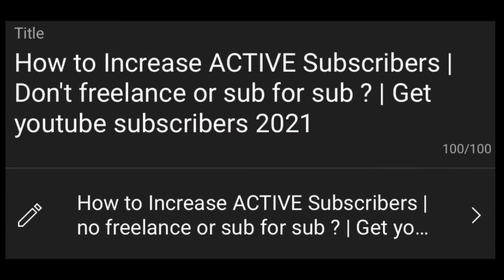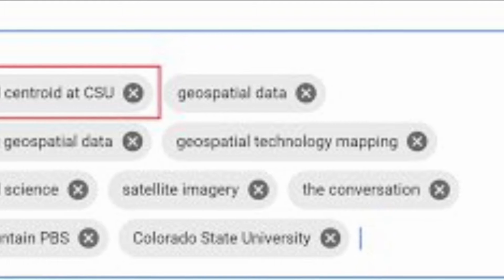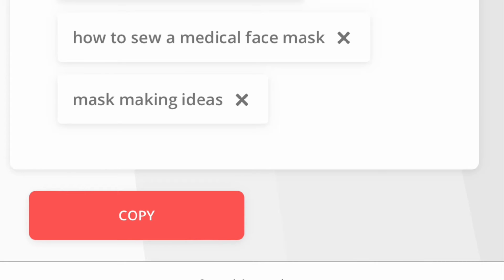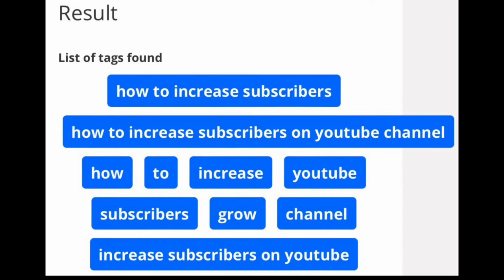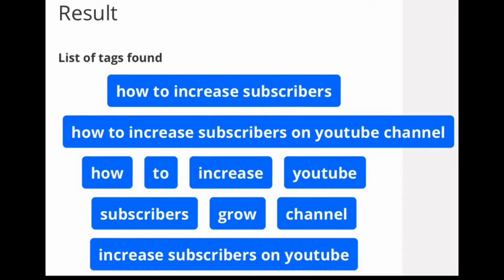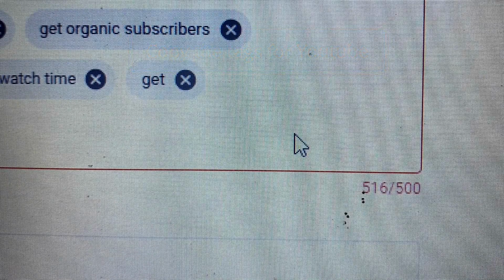Youtube tags for beginners | Can I add tags | Hashtags Secrets 2021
Follow these steps and your videos will be on Google search and on top of search results.

I give you the YouTube trends ( daily , monthly , weekly, yearly , all time ) and top searches ad keywords everyday . With my videos , you will be able to get a clear idea on which topics and queries you should make your next video.

youtube search
top youtube searches
top keywords searched in youtube
keyword research for youtube,
Youtube search engine
top youtube searches of all time
youtube keyword research
youtube search tricks
most popular youtube searches 2021
most popular youtube searches today
youtube tips youtube search
top searched things on youtube
youtube search optimization
youtube search ranking factors